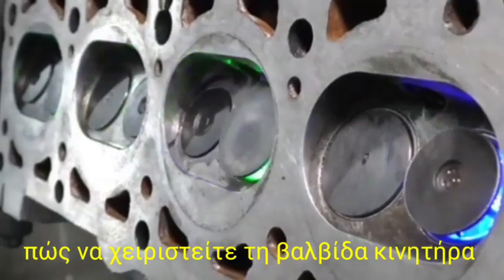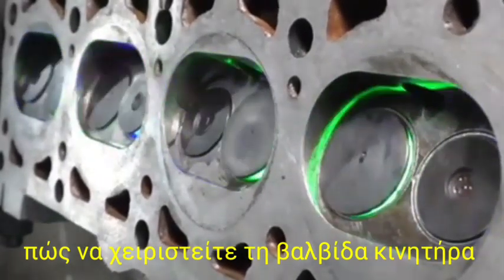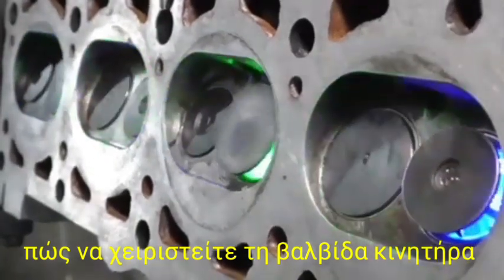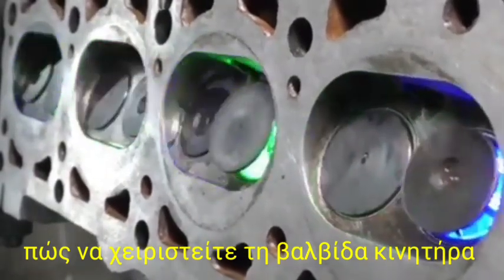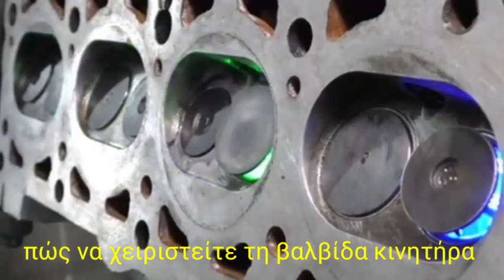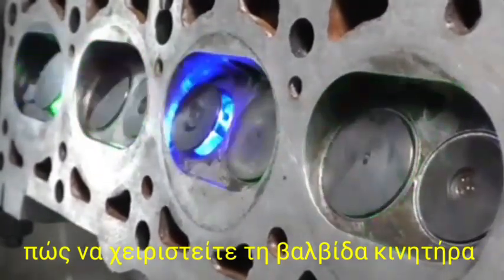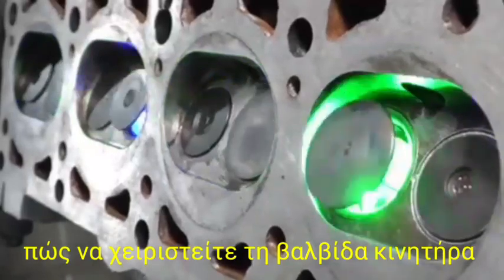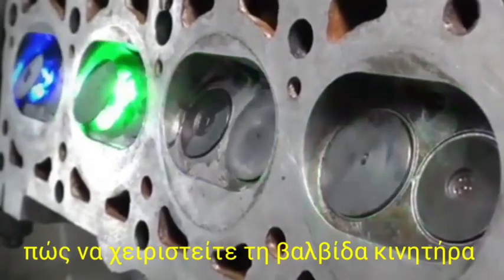πώς να χειριστείτε τη βαλβίδα κινητήρα.